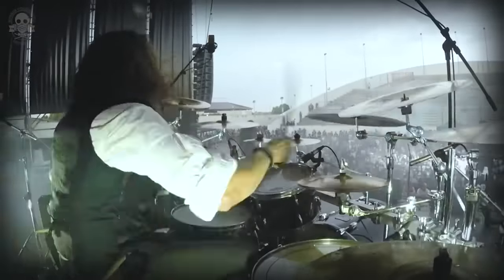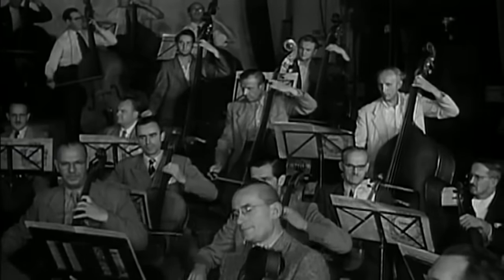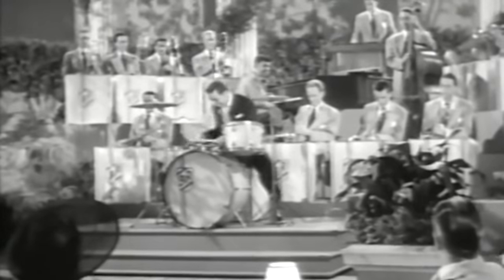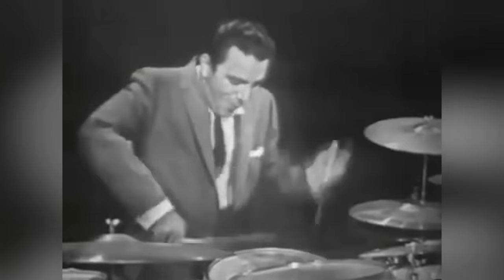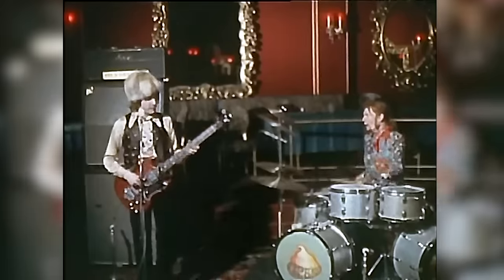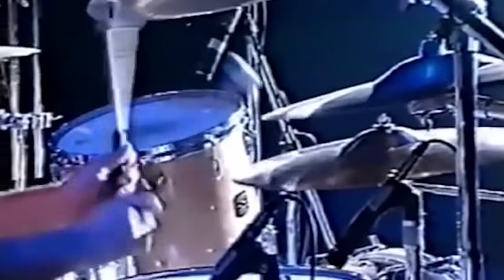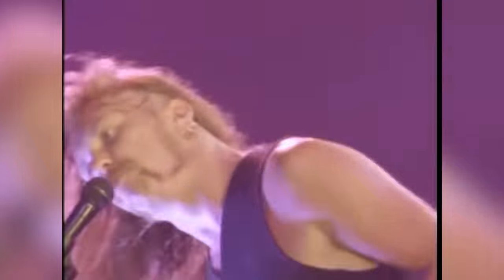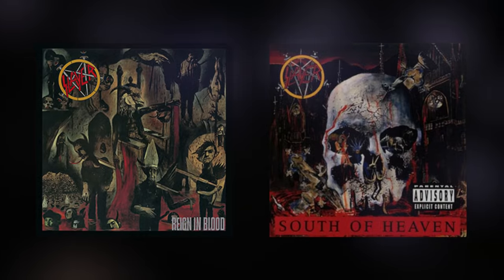History of Double Bass Drums: A Metal Injection Mini-Documentary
Metal Injection breaks down the history and movement of double bass drumming in metal. From the 1800's invention, to double drumming, to modern day beasts of the skins we cover how this development changed music as we know it!

0:00 - Introduction
1:00 - Before double bass drumming
2:25 - Drumming revolutionized
3:35 - The first double bass drumset is born
4:22 - Double bass in the "Rock Scene"
6:55 - Experimentation using double bass drumsets
8:15 - Rock and metal become faster and heavier
9:00 - "The Godfather of Double Bass"
9:57 - A new generation of drummers
11:21 - Pushing the limits of drumming

Video by: Julian Liby
Narration by: Nick Forkel